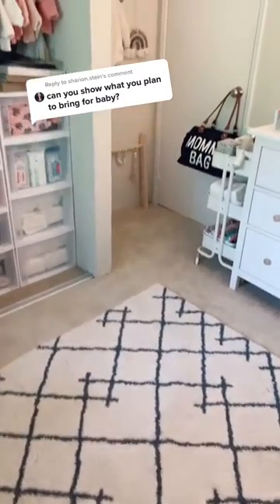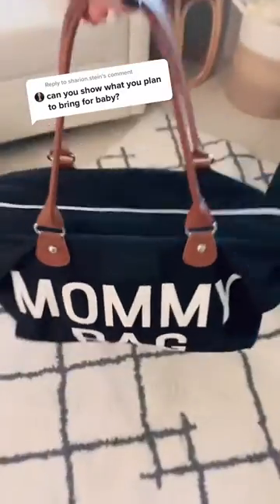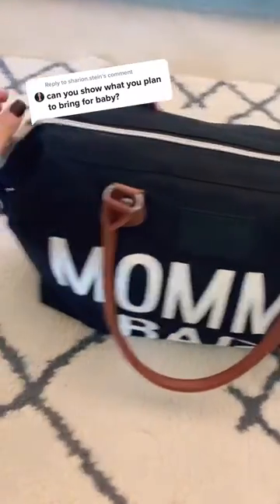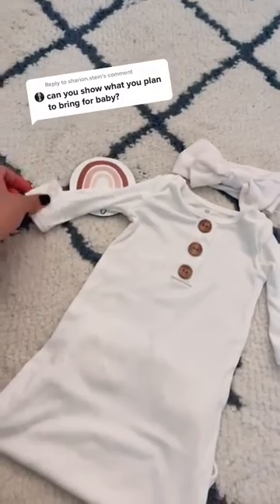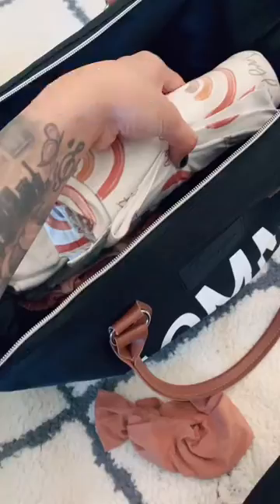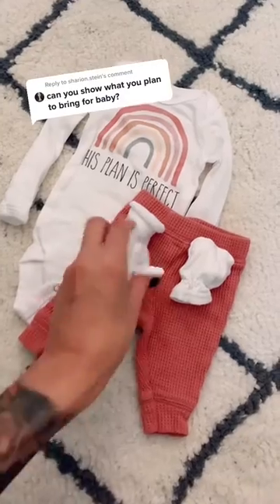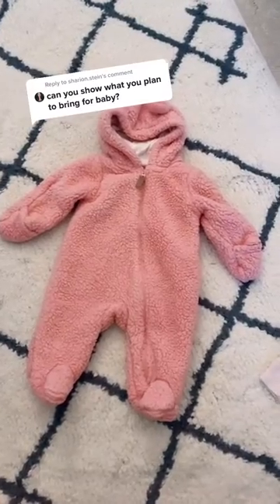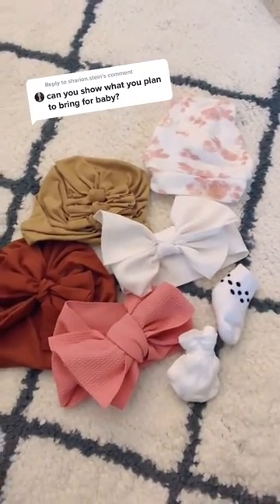CHQEL Mommy Bags for Hospital & Functional Large Baby Diaper Travel Bag for Baby Care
From its loud and stylish font declaring, "This is MY Mommy Bag" to its interior functionality and many compartments, this Mommy Bag will quickly become your favourite carryall. The Mommy Bag can be perfectly used as a nursing bag, diaper bag, purse or even hospital bag